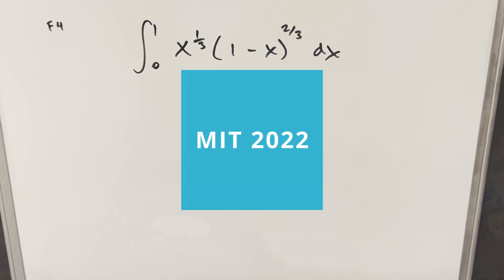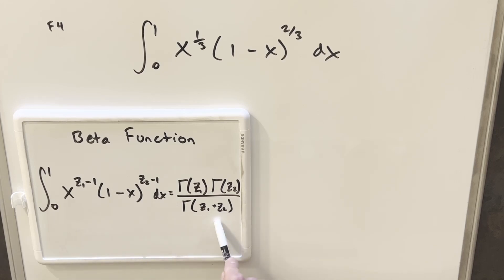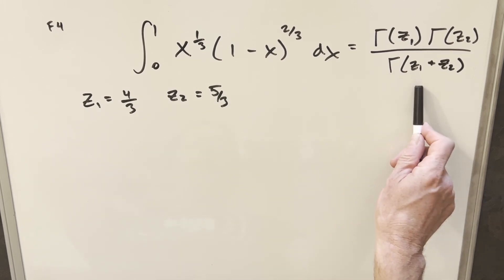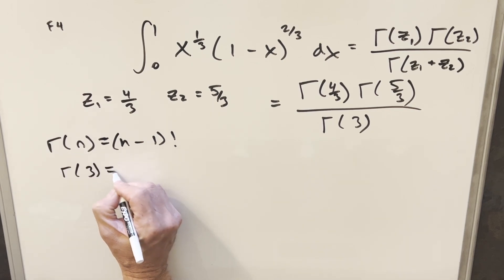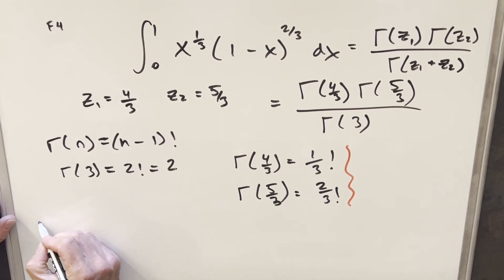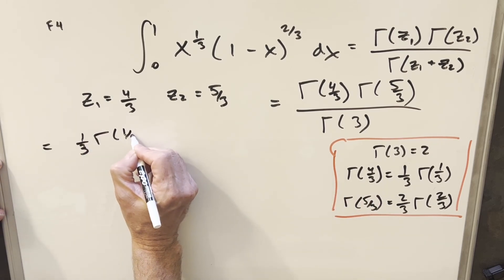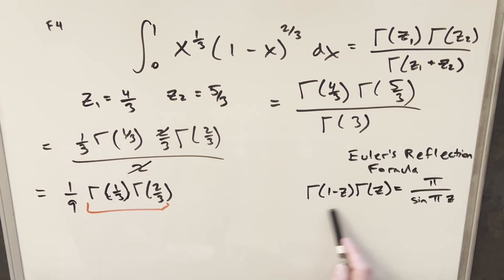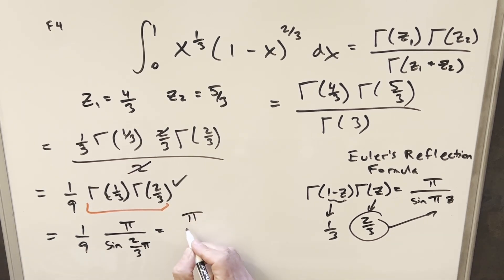MIT Integration Bee 2022 Finals #4